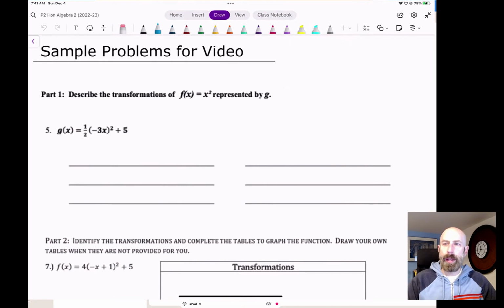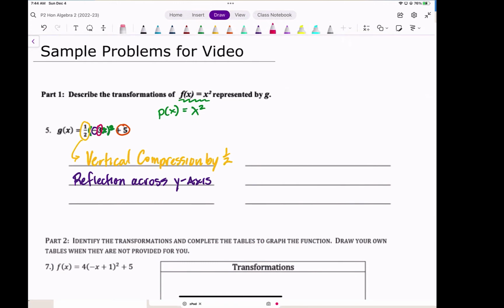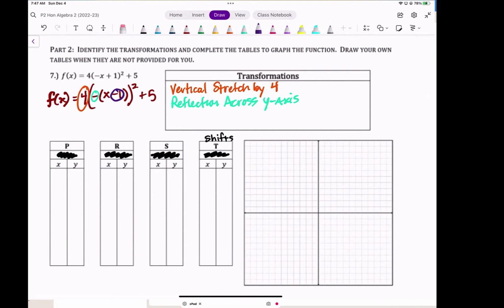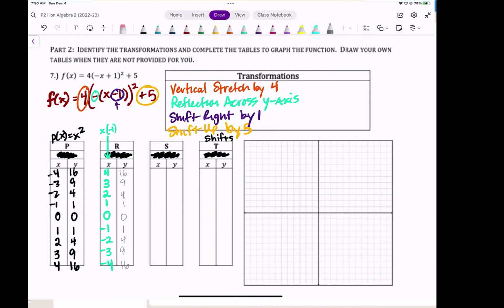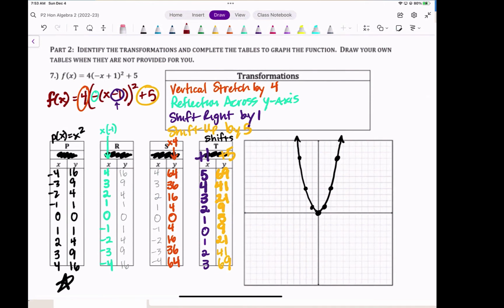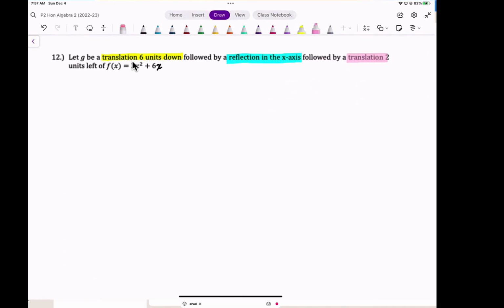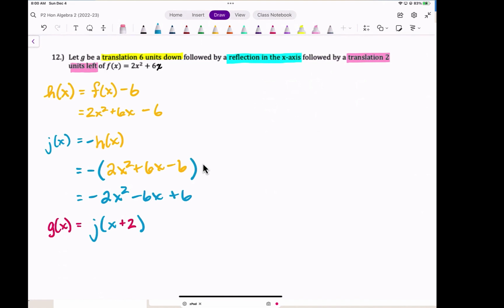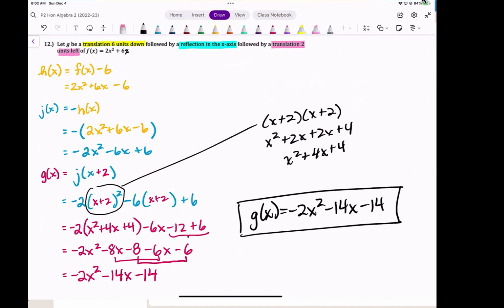Quadratic Transformations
Video explaining three sample problems:
- Identifying transformations
- Graphing by transforming a parent function
- Algebraic transformation of a quadratic function